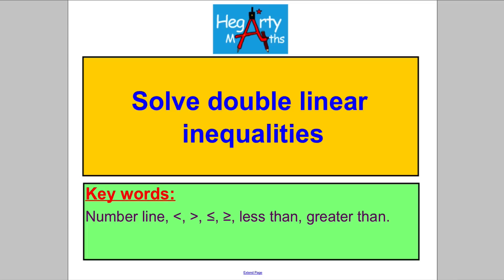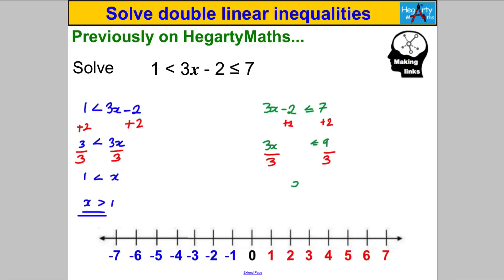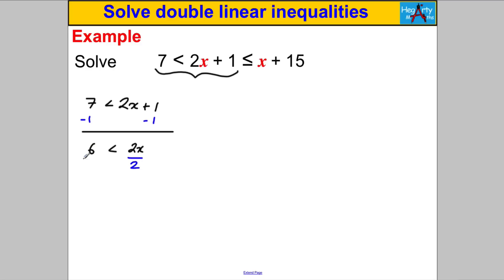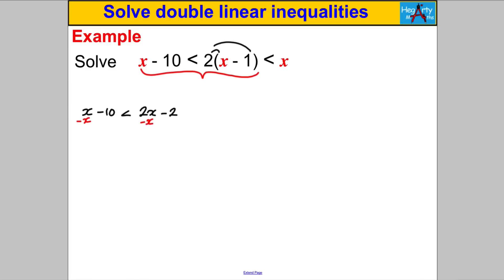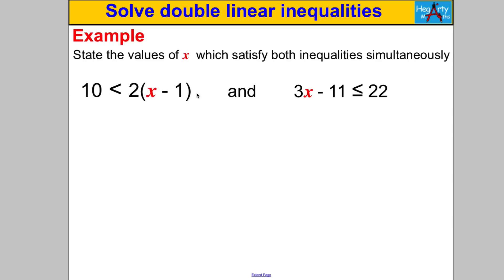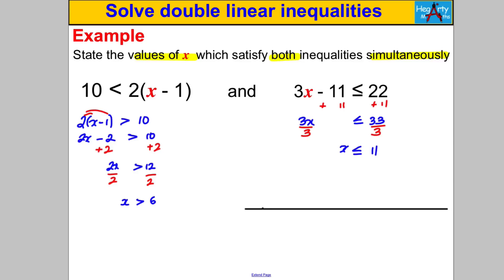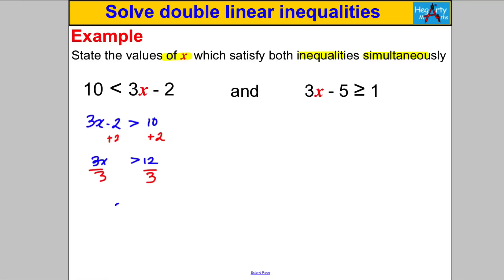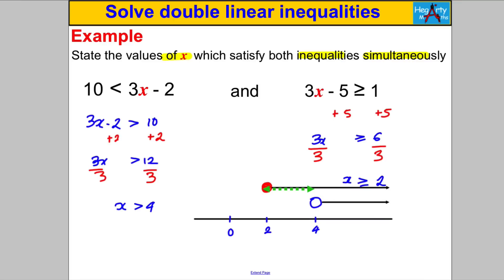Solve double linear inequalities